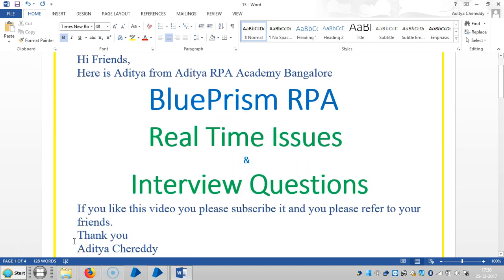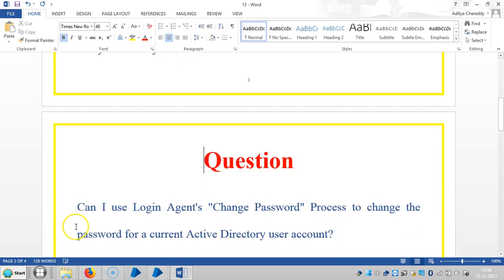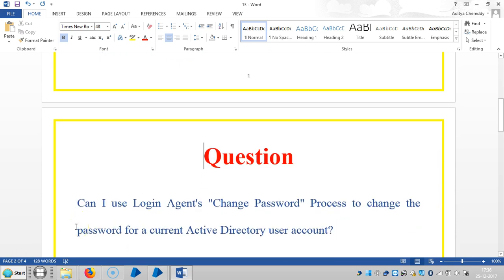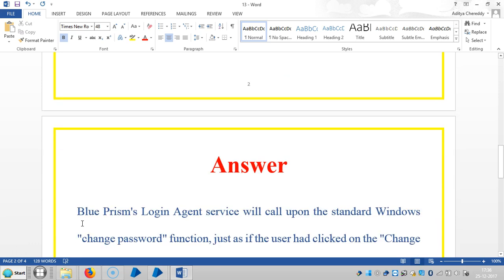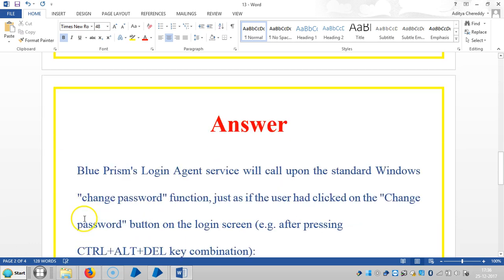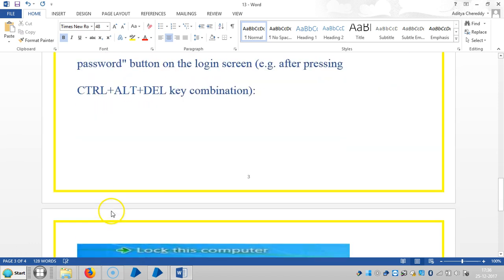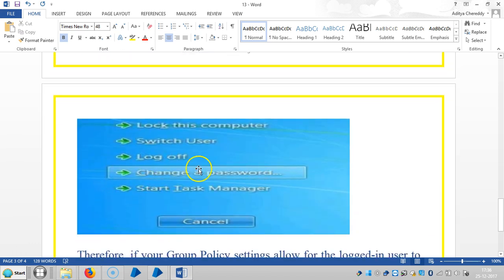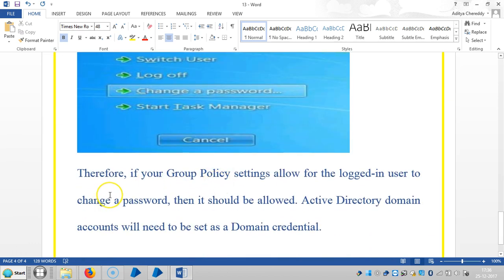Blue Prism RPA-Real Time Issues & Interview Questions-Login Agent-BPRIQ5001-Aditya RPA BTM Layout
Blue Prism RPA-Real Time Issues & Interview Questions-Login Agent-BPRIQ5001-Aditya RPA
Aditya Chereddy
                           M.Tech.,